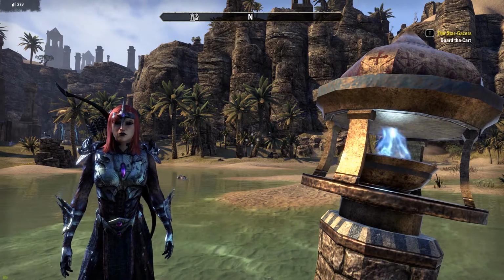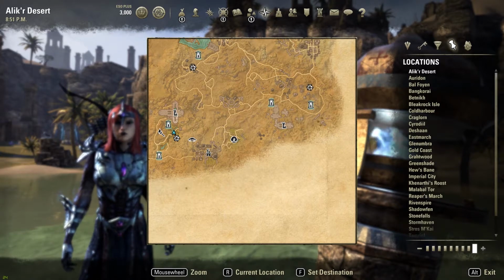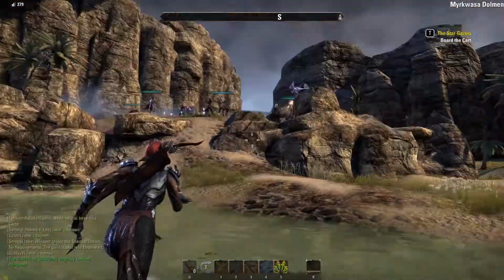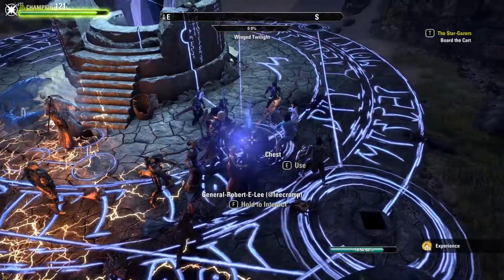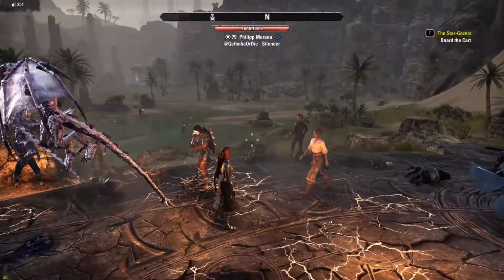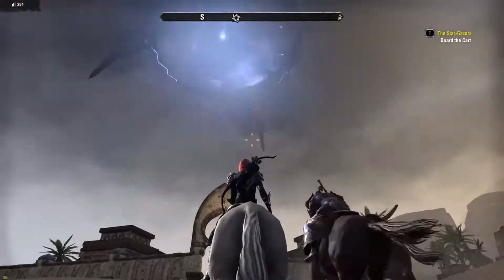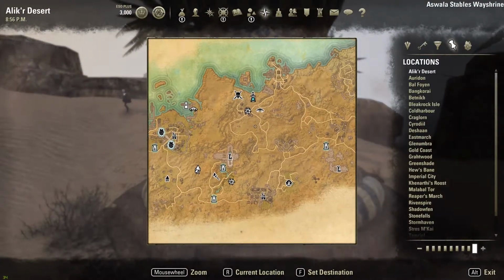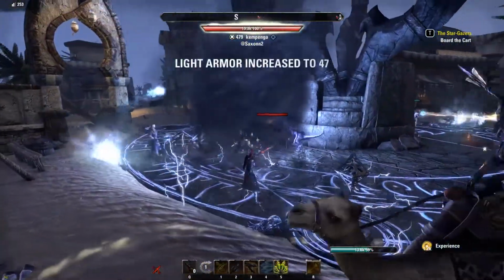ELDER SCROLLS ONLINE ► Best Gold, XP, Crafting Activity Spot?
Alik'r Desert - want to veg out, watch some videos, chat to friends while you do some grind and level up (even though its not necessary) - try this activity. Most vets know this location - one of the best activiteis to level up abilities, crafting, farm some gold, champion points, etc.

▼ You enjoy my channel?  ▼

A few tags to help you find me & games I play / have played:
Mostly MMORPG's:
Elder Scrolls Online: Tamriel Unlimited
Guild Wars 2: Heart of Thorns
Wildstar Online
World of Warcraft: LEGION aka WoW
Final Fantasy XIV: A Realm Reborn
Final Fantasy XIV: Heavensword
The Witcher (Geralt of Rivia)
Revelation Online
Aion
Allods online
ArcheAge
Black Desert Online aka BDO
Blade and Soul Online aka BSO
Bless
Cabal Online
Eden Eternal
EverQuest / Landmark
Flyff
Knight Online
Lineage II
Neverwinter
Ragnarok Online
Rappelz
RF Online
RIFT: Starfall Prophecy
Shaiya
Silkroad Online
Star Wars: The Old Republic aka SWTOR
Tera
The Lord of the Rings Online aka LOTRO
The Secret World aka TSW
Vindictus
Warhammer online
Youtube Gaming
Youtube Gamers
south african youtubers
top south african youtubers
top 10 south african youtubers
rinOhAev_5k
avwqxSGaq3Y
N-3pyA9XSv4